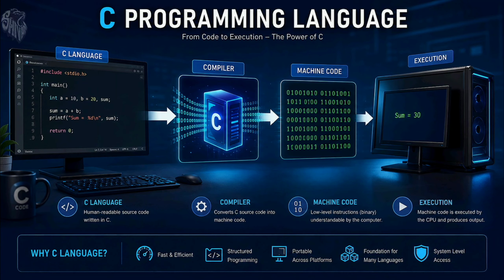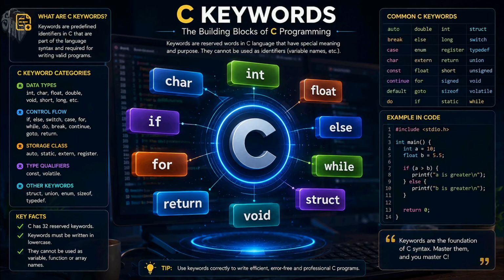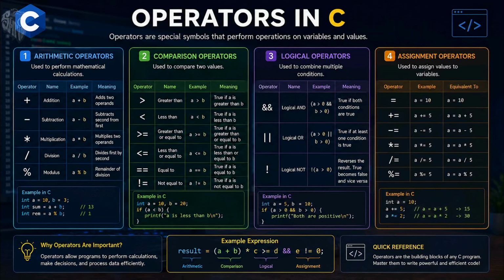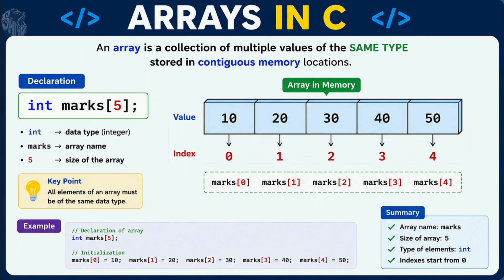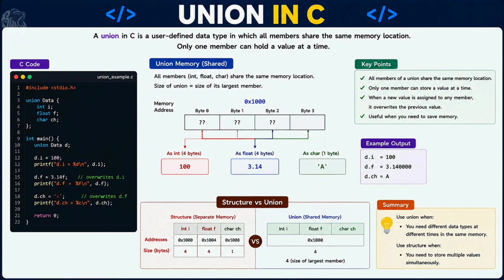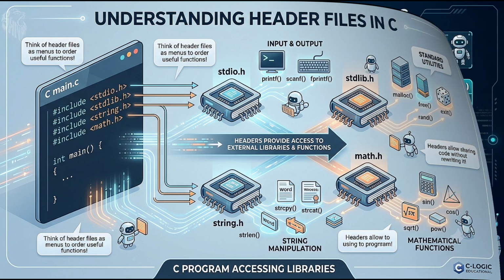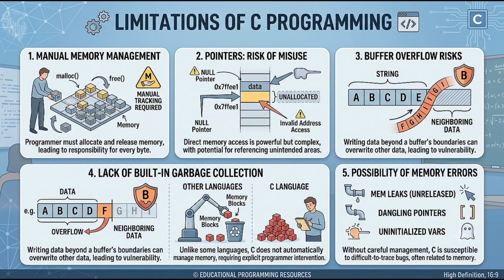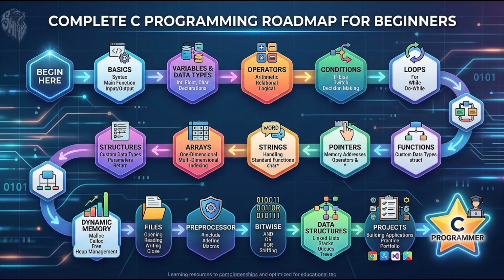Learn C Programming in One Video | Complete C Programming Explained Simply | Full Beginner's Guide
🚀 Want to learn C Programming from scratch? This complete C Programming tutorial covers everything a beginner needs to know, from basic syntax to advanced concepts like pointers, structures, dynamic memory allocation, file handling, and bitwise operations.

📚 Topics Covered: ✔ What is C Programming? ✔ Variables & Data Types ✔ Input & Output ✔ Operators ✔ Conditional Statements ✔ Loops (for, while, do-while) ✔ Functions ✔ Arrays & Strings ✔ Pointers ✔ Structures & Unions ✔ Dynamic Memory Allocation ✔ File Handling ✔ Preprocessor Directives ✔ Bitwise Operators ✔ Memory Management ✔ C for Embedded Systems & Robotics

💡 Whether you're a student, beginner programmer, engineering student, robotics enthusiast, or preparing for coding interviews, this C programming course will help you build a strong foundation.

🔥 After this video, you'll understand the core concepts behind C and be ready to learn advanced programming, embedded systems, Arduino, microcontrollers, C++, and more.